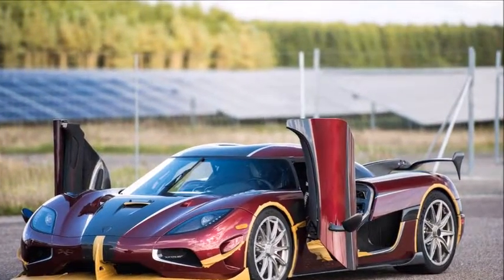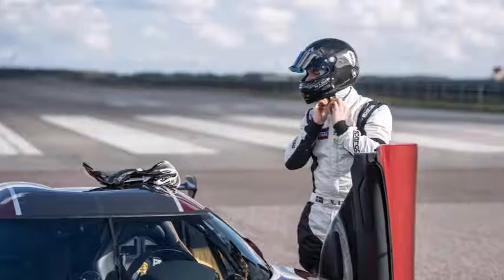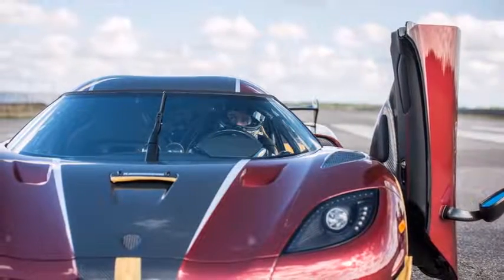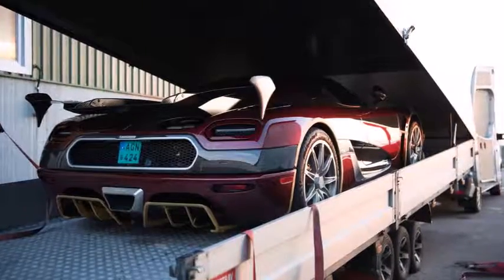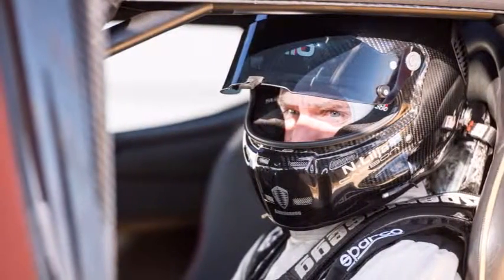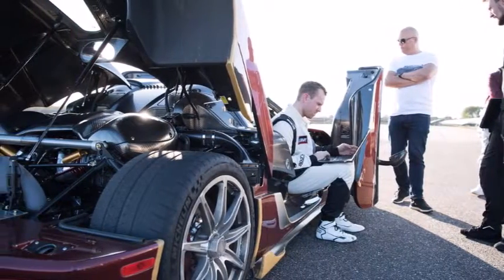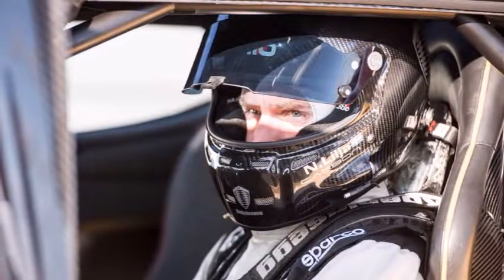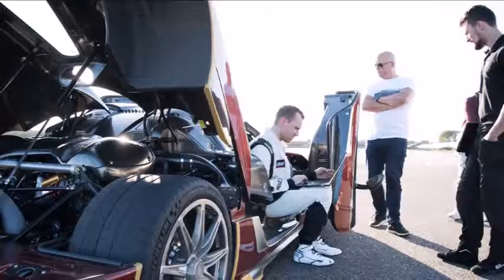Koenigsegg Agera RS Beats Bugatti Chiron in 0 249 0 MPH Run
koenigsegg has posted a video of an Agera RS running from 0 to 248.5 mph and then back again to 0 in 36.44 seconds. With this run, the Agera RS beats the Bugatti Chiron’s previously recorded time by a good margin.